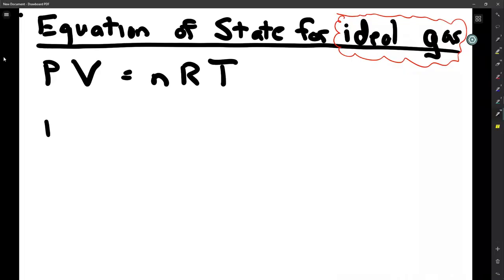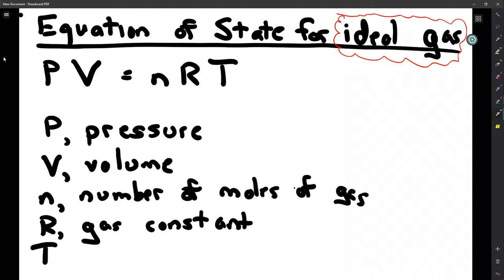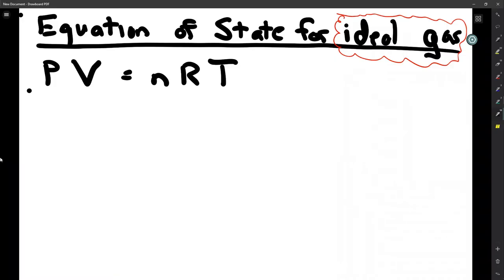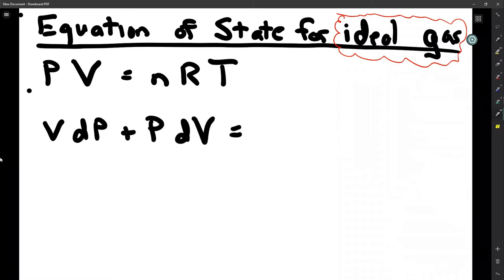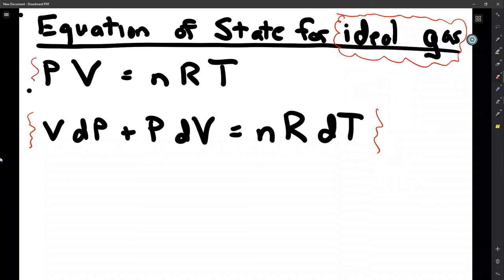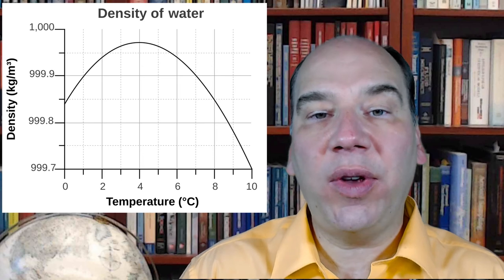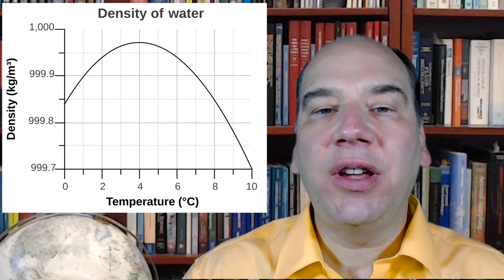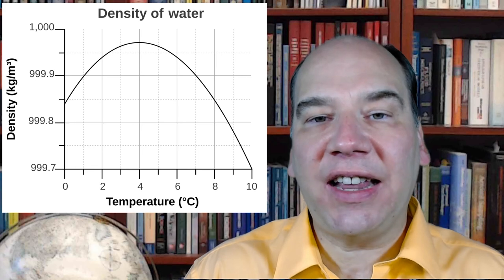Equation of state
This video goes through the concept of "equation of state."

An empirical observation of the world is that for any object knowledge of two of temperature, pressure, or volume is sufficient to determine the third. The most famous is the equation of state of an ideal gas (i.e., P V = n R T). All boluses of material have a similar governing equation, although it might be highly empirical and catalogued in a spreadsheet, that relates P, V, and T.

Thermodynamics makes use of equations of state. Note the wording of "make use". That means that the equation of state is not part of thermodynamics. Rather, it is an example of an "extra-thermodynamic relationship," meaning 'beyond' thermodynamics. Nevertheless, once this extra-thermodynamic relationship is known, such as an equation of state, thermodynamics can and indeed does strongly make use of the relationship. General thermodynamic equations can then be put to good, specific, quantitative use for a desired application.

In short, every object has an equation of state that relates P, V, and T by some mathematical relation.